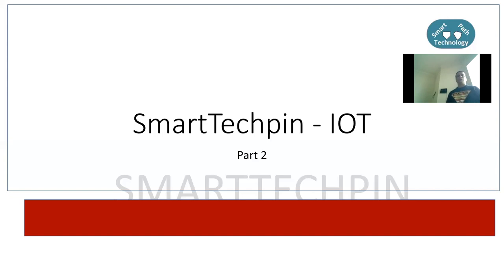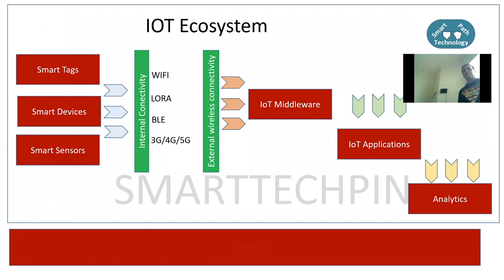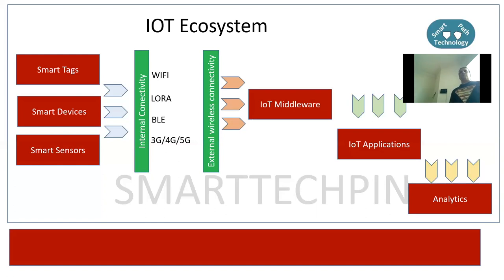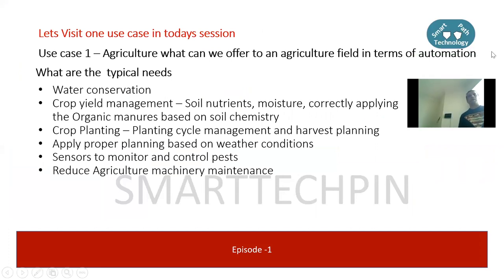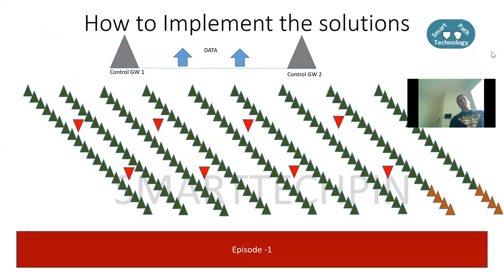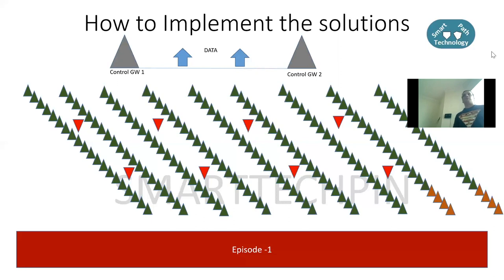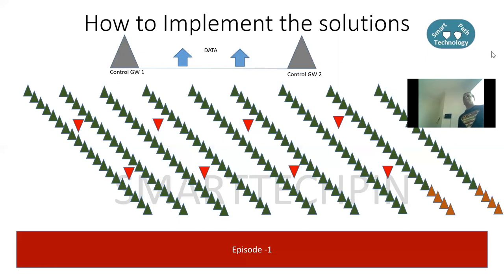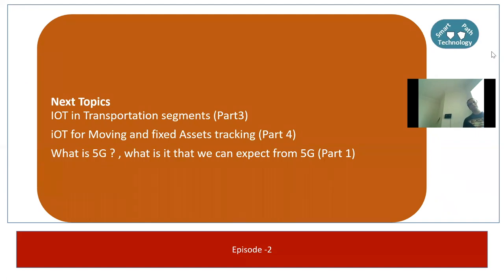SmartechPin - IOT for Agriculture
A simple explanation on the role of IOT for Agriculture vertical